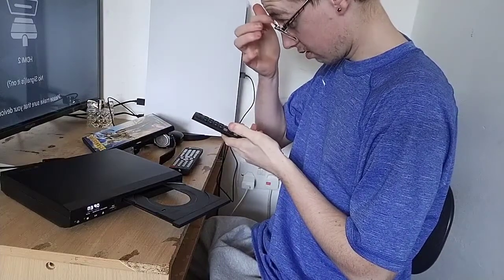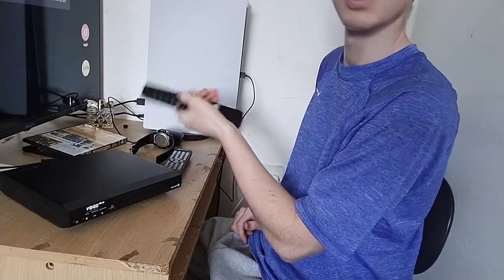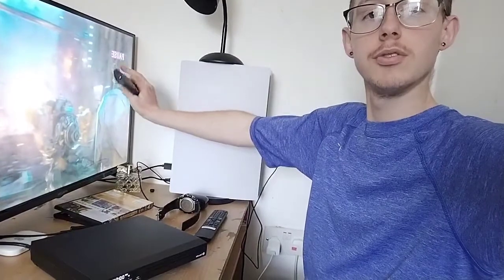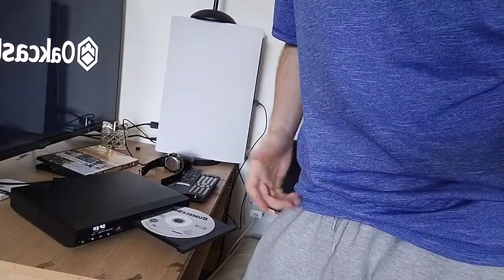Oakcastle dvd player review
channels to check out:
YoungishTub505
Sam tub
Brang be
Allister Durham outdoors
ITZ YA BOI ALLI
Katrina Bouncir

This is my patreon page so if you want to help me grow the channel and help me go further than before feel free to donate to my page and you won't regret it